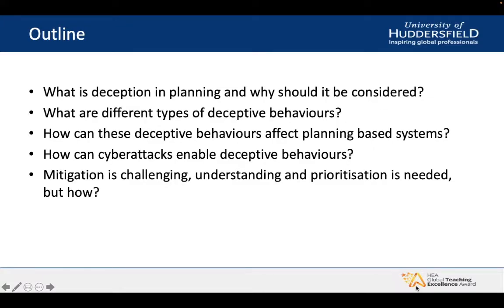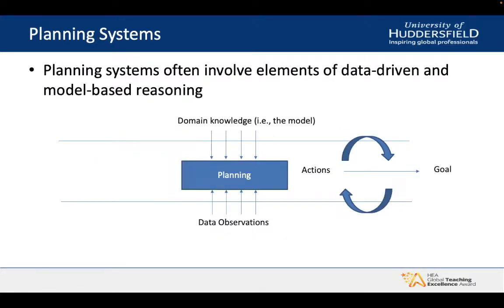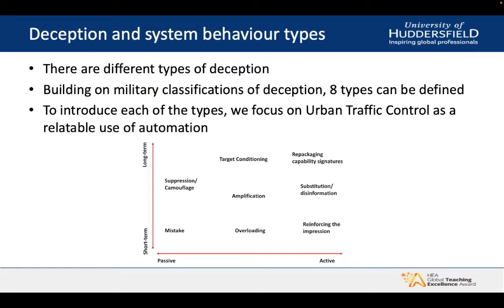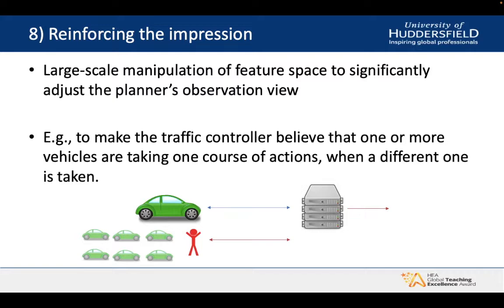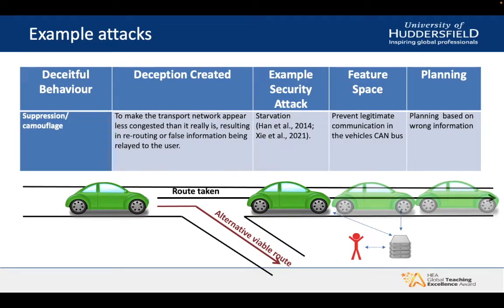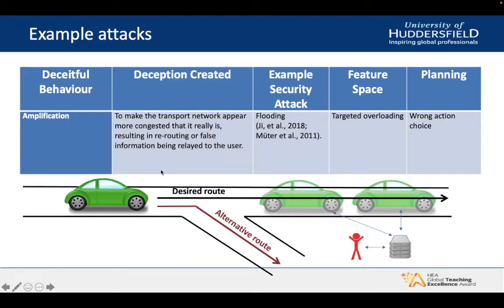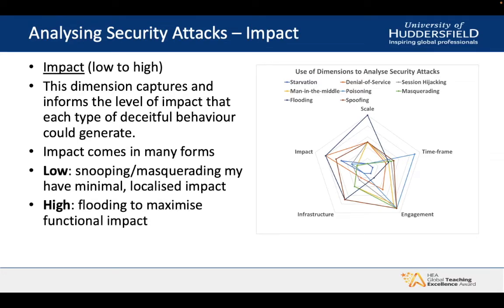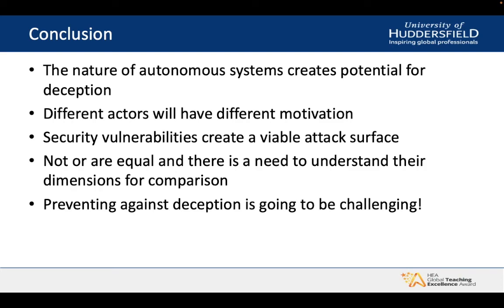DAPSPAC 2022 - Invited Talk from Simon Parkinson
2022 Workshop on Deception Against Planning Systems and Planning in Adversarial Conditions (DAPSPAC)

Invited Talk from Simon Parkinson
How cyberattacks can facilitate deceptive behaviour in autonomous systems

Autonomous systems are deployed to manage dynamic, complex systems which include multiple human and machine actors. One significant application relevant to this talk is that of vehicle control. In such systems, there is a great opportunity for actors to take specific actions to initiate deceptive behaviours. This could be to deliberately impact autonomous systems to achieve the desired outcome, which could be malicious or for personal gain. There are many different types of deceptive behaviour, and in this talk, a classification framework is presented that defines the multiple deception types, providing examples of their impact on managing traffic infrastructure. For an adversary actor to achieve deceptive behaviours, the actor must establish the technical means to have the desired impact on the autonomous system. This talk specifically investigates how different types of cyberattacks can be performed, and how even an easy to execute attack can facilitate significant deceptive behaviours. Finally, the classification framework is extended to define how deceptive behaviours can result from a cyberattack, and how their impact can be measured and used to prioritise their mitigation.